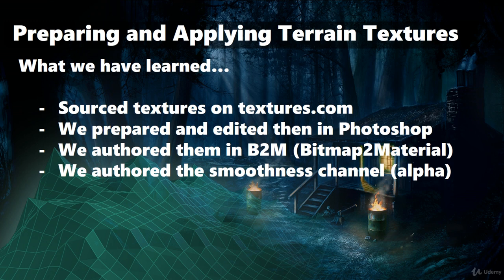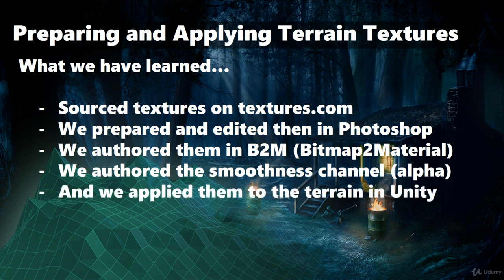8 Terrain Textures Conclusion